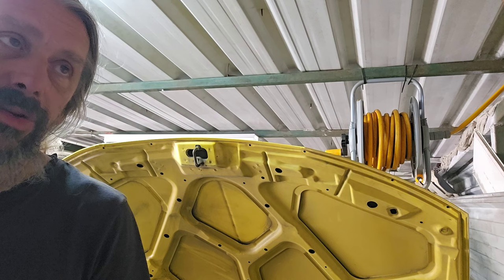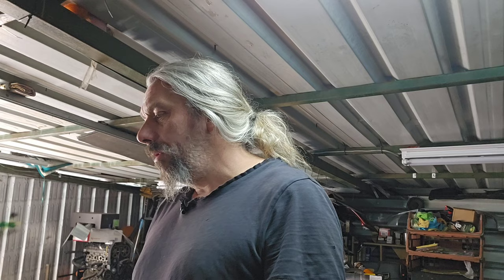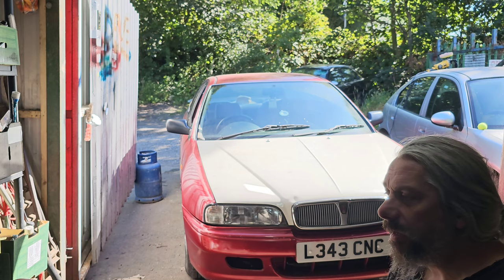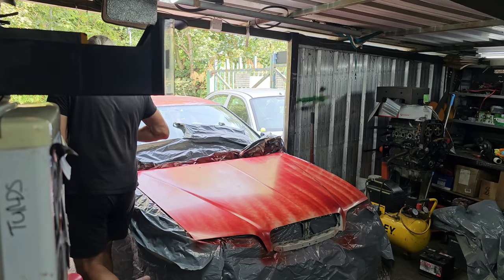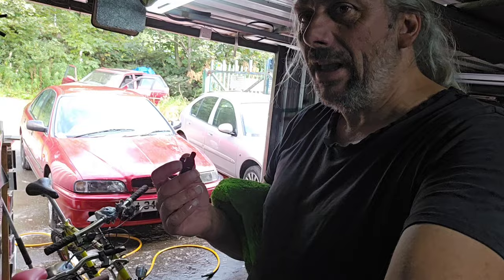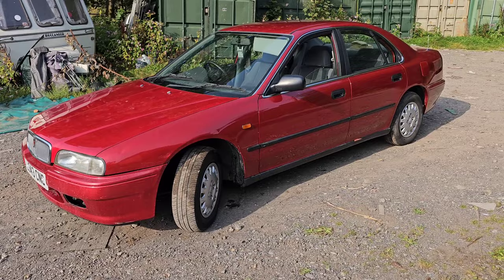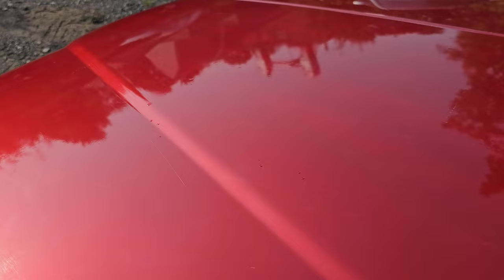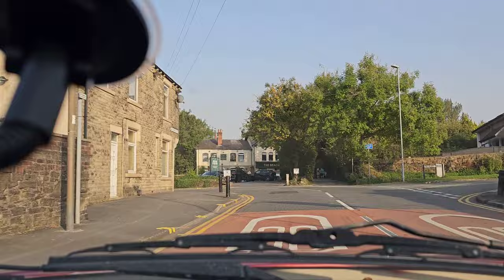The Rattle Can Rover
Harry the Rover 620 has had more paint splashed over it, and this video made over 6 days shows the progress of my spraying skills.